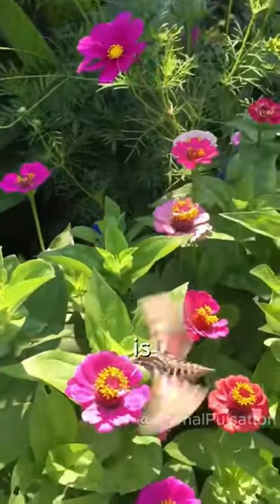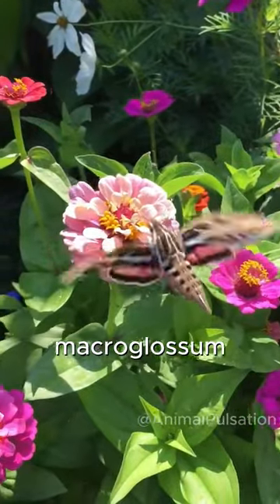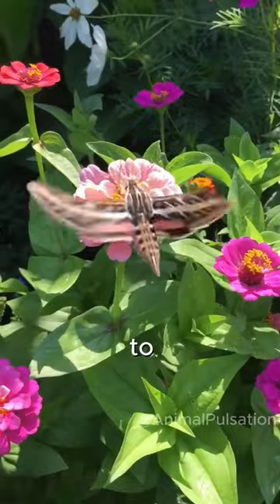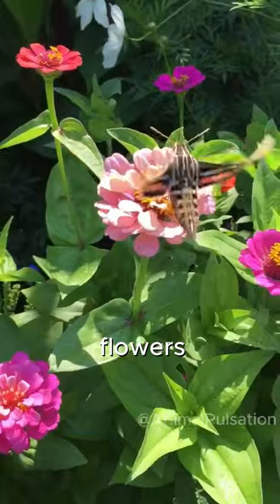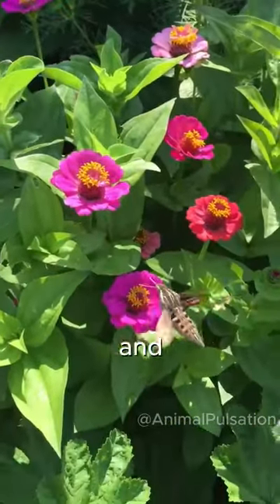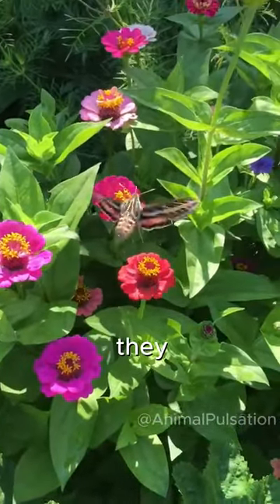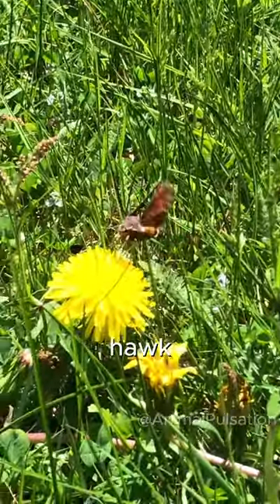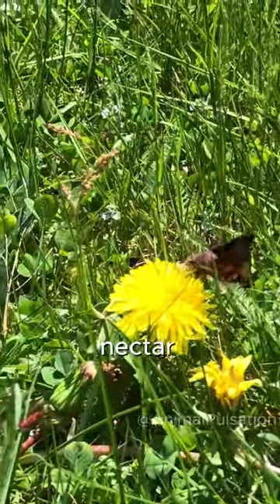Hummingbird Hawk-Moth: Nature's Tiny Aviator! 🌺